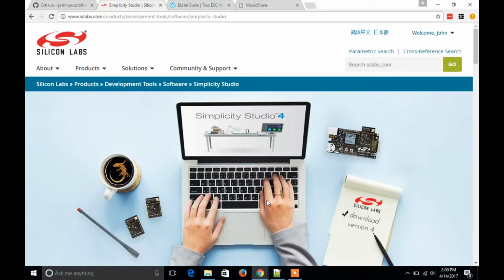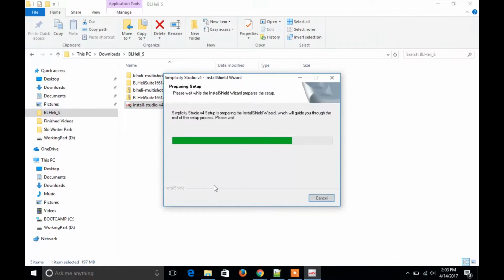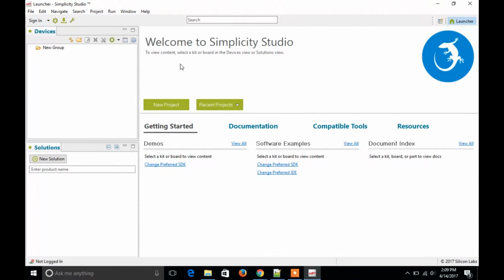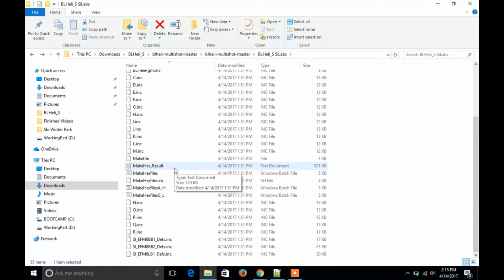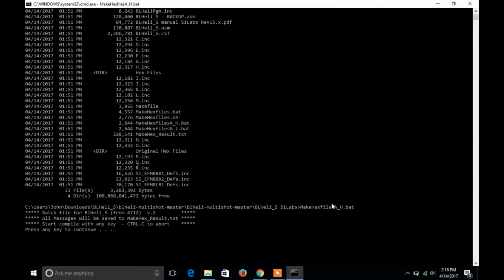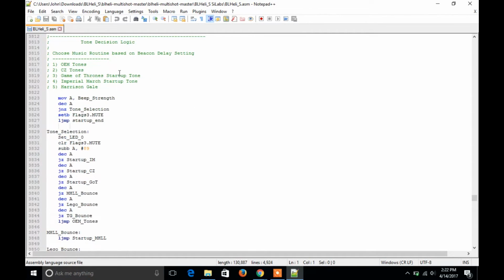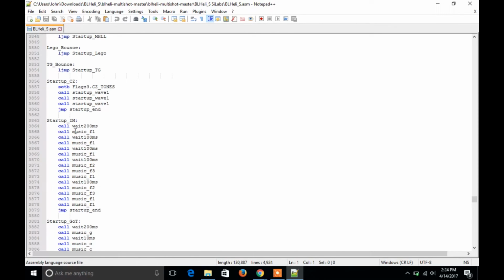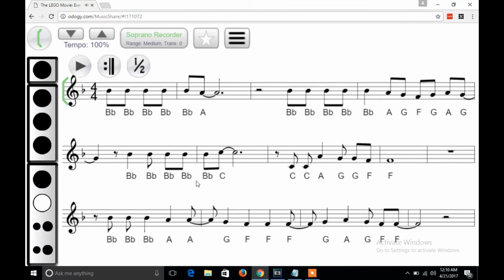HOW TO - BLHeli_S Custom Startup Tones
In this video I'm going to show the process I used to create the custom startup tones for my BLHeli_S ESCs that I've shown in my videos here: